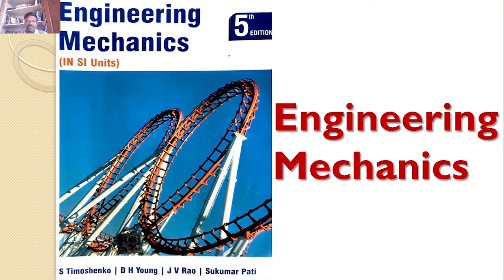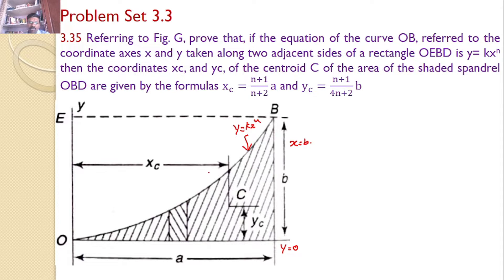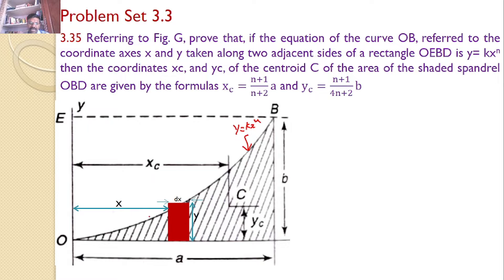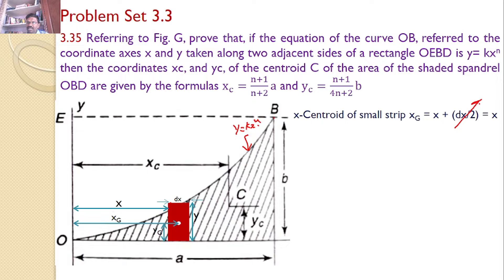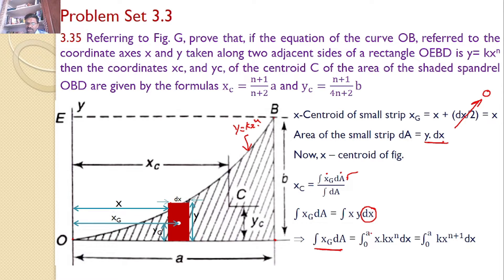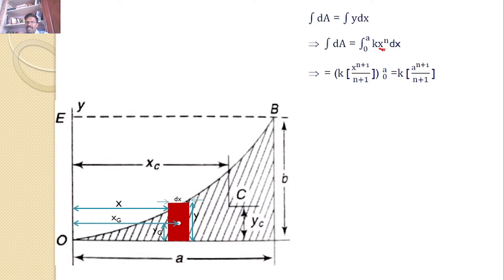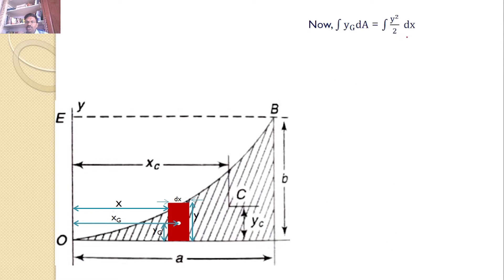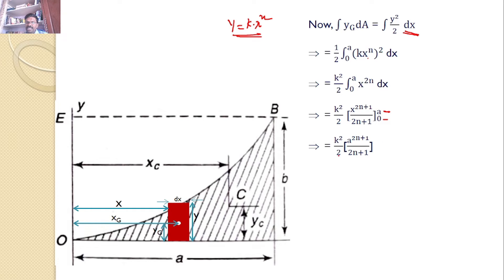Engineering Mechanics, Problem 3.35, Timoshenko, Centroid, Center of Gravity, spandrel, y=kx^n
Referring to Fig. G, prove that, if the equation of the curve OB, referred to the coordinate axes x and y taken along two adjacent sides of a rectangle OEBD is y= kxn then the coordinates xc, and yc, of the centroid C of the area of the shaded spandrel OBD are given by the formulas x_c=(n+1)/(n+2) a and y_c=(n+1)/(4n+2) b